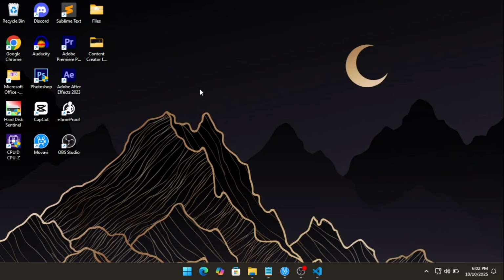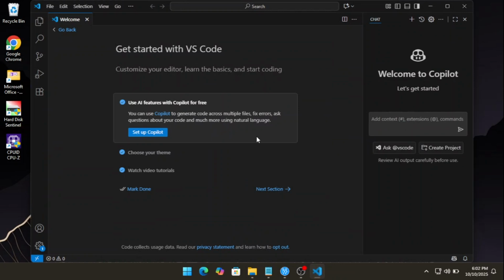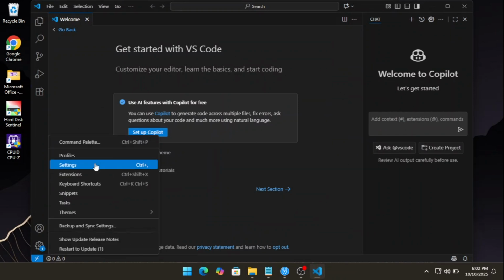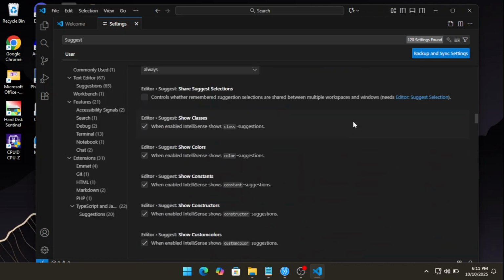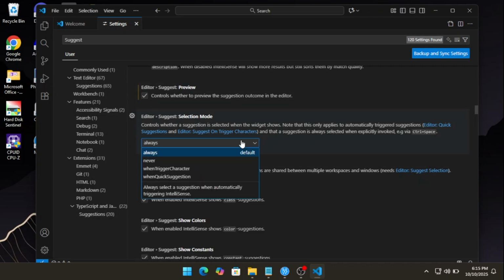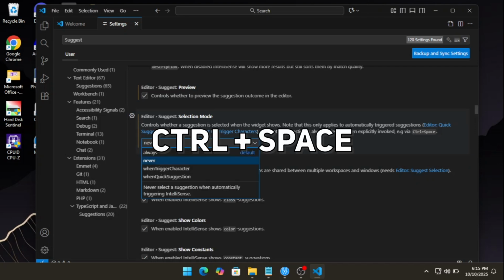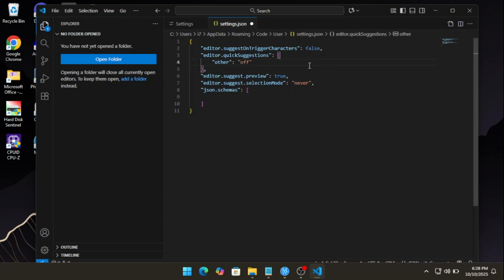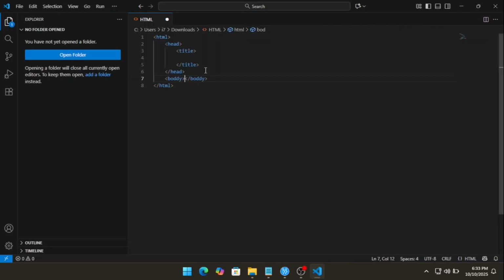How to Turn Off AutoComplete in Visual Studio Code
How to Stop AutoComplete from Popping Up in VS Code in 2025

If you want to turn off AutoComplete in Visual Studio Code (VS Code), this complete 2025 guide will show you exactly how to do it step by step. AutoComplete, also known as IntelliSense, helps suggest code completions and snippets while you type — but sometimes it can be distracting or interfere with custom typing habits. Whether you want to disable it completely or just fine-tune the suggestions, this tutorial covers all the methods to adjust AutoComplete settings in VS Code.